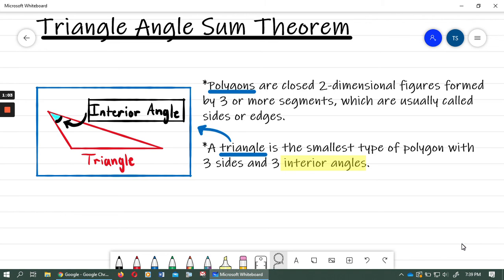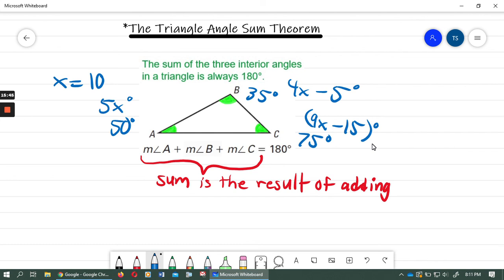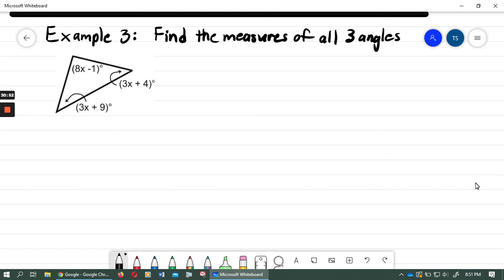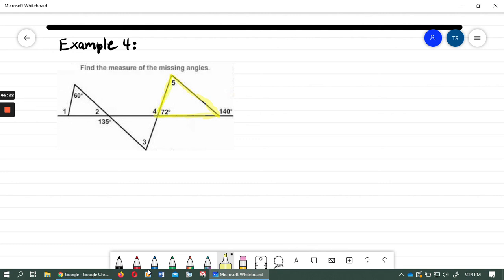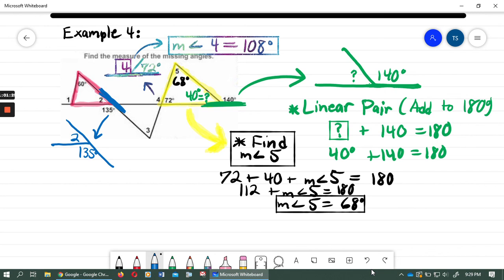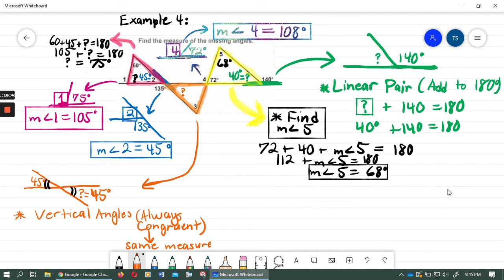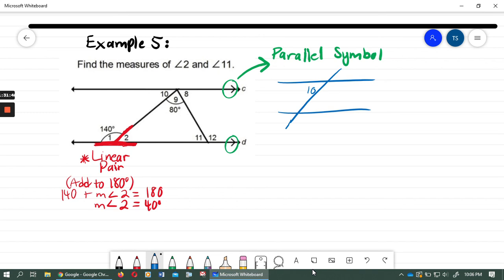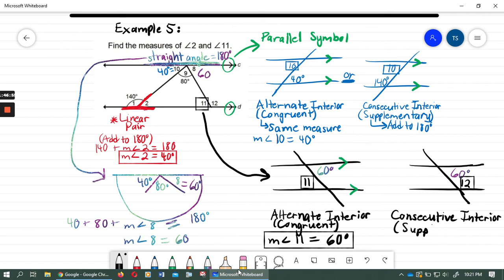Triangle Angle Sum Theorem Tutorial Video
Triangle Angle Sum Theorem Tutorial Video gives a simple but detailed explanation of the triangle angle sum theorem with great examples.